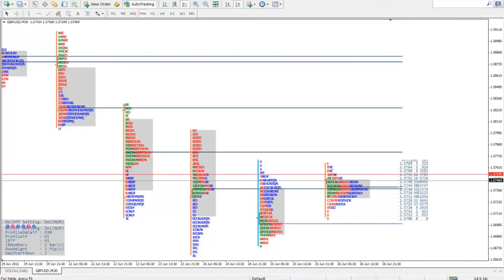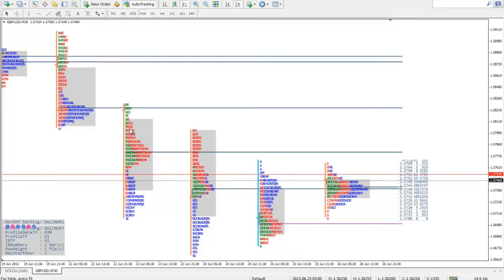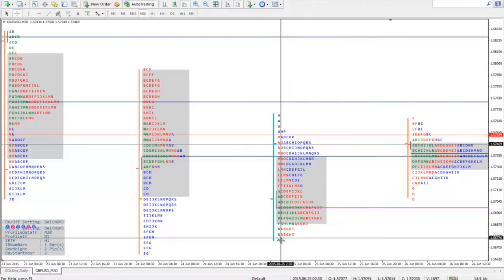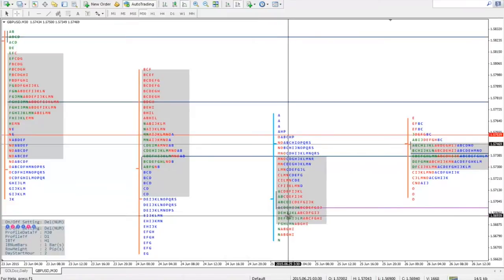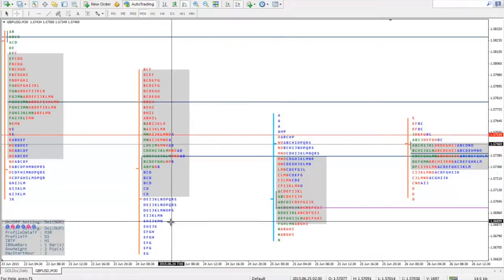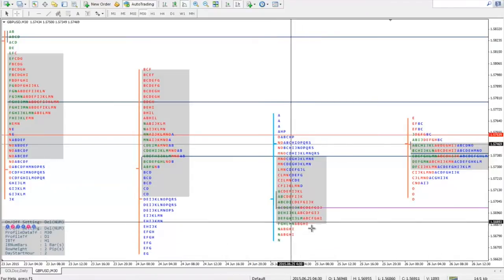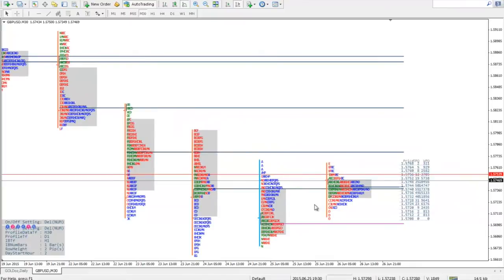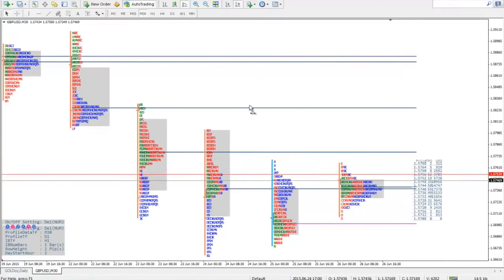TradersClub London - TPO Charts and Market Profile | TPO's Introduction